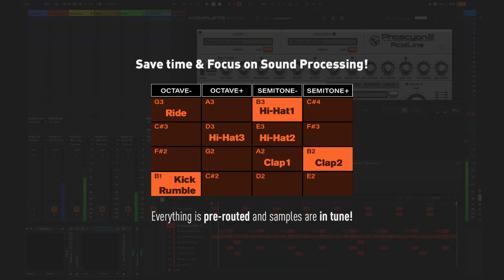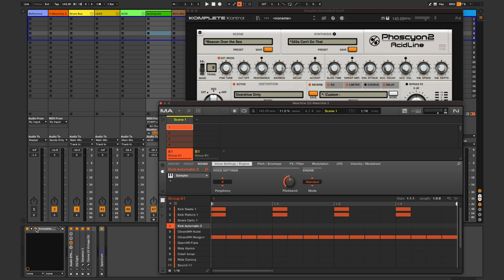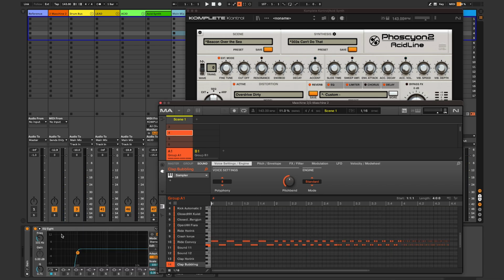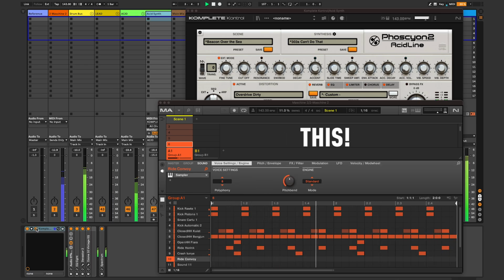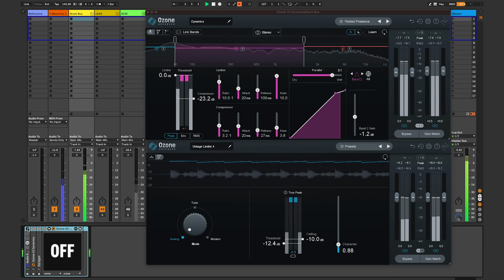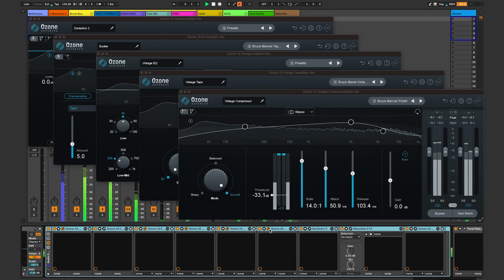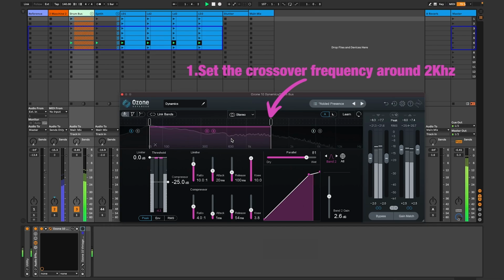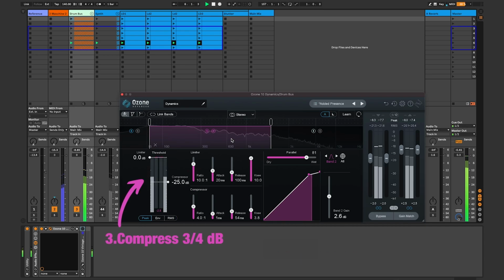CREATE Acid Techno Tracks Like a PRO with This FREE Template!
Want to learn how to make acid techno that hits like the pros? This Maschine MK3 tutorial has you covered! I'm sharing a FREE Ableton Live 11 project designed for acid techno, packed with punchy drum samples and custom patterns inspired by legends like Richie Hawtin, Jeff Mills, and Charlotte de Witte.

- A ready-to-use Maschine project with 6 drum loops.

🎹 **VST Plugins Covered:**
- Devastor 2: Add warmth and distortion to your acid techno basslines.
- iZotope Ozone: Finalize your tracks with pro-level mastering.

🎥 **In This Acid Techno Tutorial:**
- Step-by-step breakdown of the Maschine MK3 project.
- Techniques to craft a powerful techno rumble in Ableton Live 11.
- Pro tips for blending drum loops and acid basslines into a cohesive track.

🔥 **Why Download This Project?**
- It's a huge time-saver for anyone learning techno production.
- Perfect for mastering how to make techno with Native Instruments Maschine MK3 and Ableton Live.

📥 **Download the Free Project:**
Head to [brucemennel.com] and grab this acid techno Ableton tutorial** project for FREE under the Downloads tab.

Drop a comment below if you're struggling with techno sound design, and let me know what YOU want to see next-whether it's Phoscyon 2 custom patterns, drum processing tips, or mastering your acid techno tracks.

Timestamps:
0:00 Intro
0:32 Maschine MK3 Loops for acid Techno
1:32 Common Issues Known to Techno Producers
2:03 Use a mix of Ableton's built-in plugins and third-party plugins
2:16: Give Punch & Character to your drums with Ozone plugins
2:29 Enhance your Bassline with D16 Devastor 2
2:55 Mastering Chain with Ozone Plugins
3:27 Download the Maschine MK3/Ableton Template